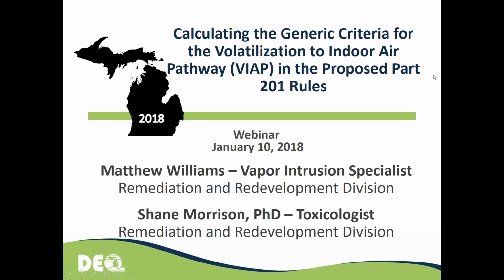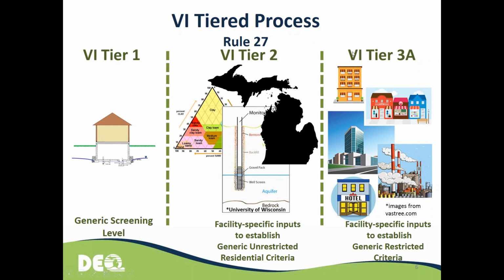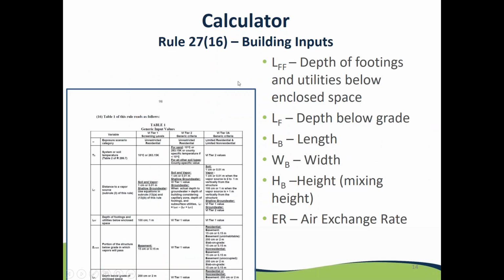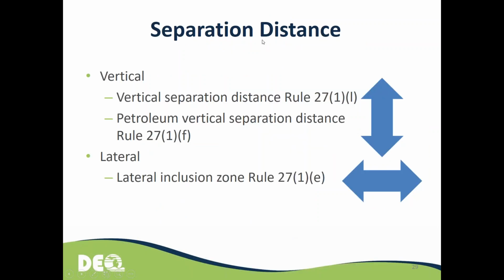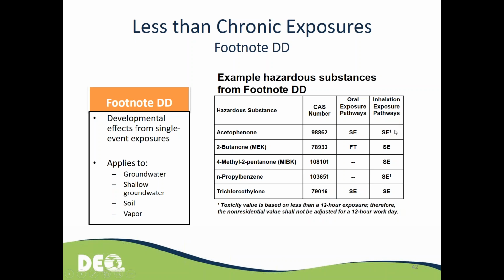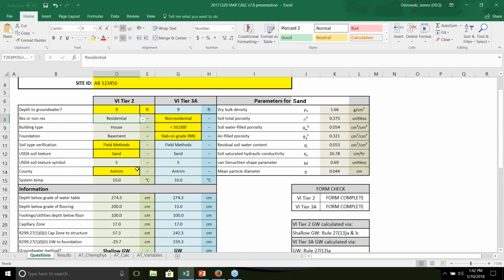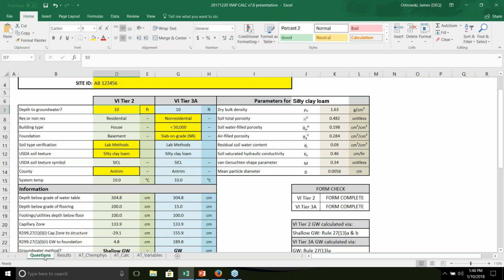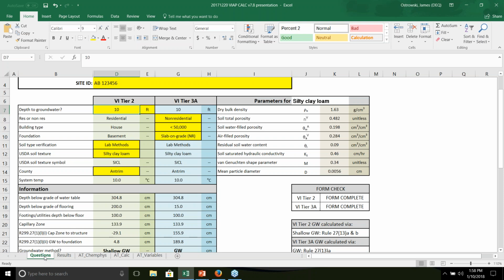WEBINAR: Calculating the Generic Screening Levels & Criteria for the VIAP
Proposed Part 201 Rules: Calculating the Generic Screening Levels & Criteria for the Volatilization to Indoor Air Pathway (VIAP)

The MDEQ has drafted proposed revisions to the administrative rules for cleanup criteria under Part 201, Environmental Remediation, of the Natural Resources and Environmental Protection Act, 1994 PA 451, as amended. The primary focus of the proposed rules is the development of cleanup criteria and risk-based screening levels for environmental contaminants. The criteria and screening levels are used to evaluate risks to human health, safety, welfare and the environment from hazardous and regulated substances at sites of environmental contamination and leaking underground storage tanks across the state. The proposed rules include a tiered approach to address the Volatilization to Indoor Air Pathway (VIAP) that would allow a party to utilize facility-specific information to develop generic criteria and screening levels to make risk assessment decisions and self-implement cleanup activities. The focus of the webinar is to showcase the tool the department is developing to assist in the implementation of the proposed rules associated with the VIAP.

The goal of the webinar is to explain and demonstrate how the VIAP calculator implements the rules and how it can be used to generate generic criteria and screening levels using facility-specific inputs. The webinar will show example calculations and discuss the MDEQ’s calculator logic and design.